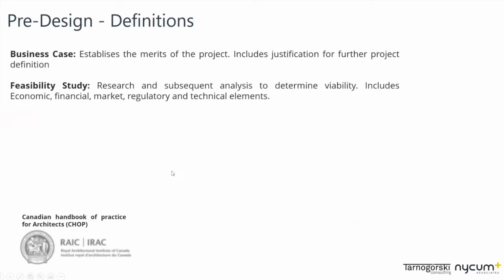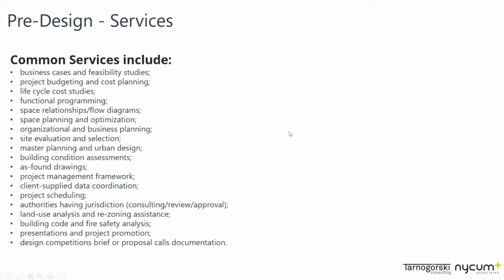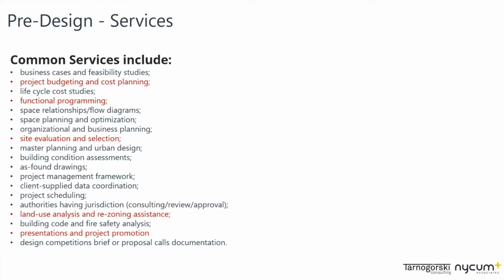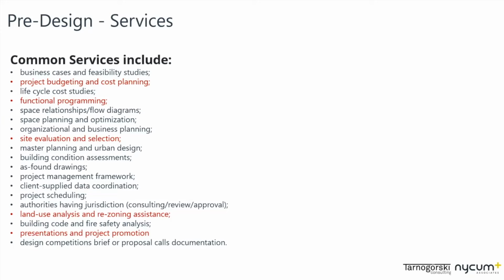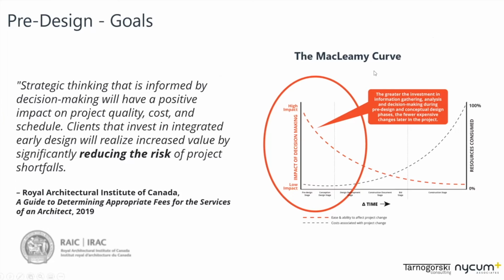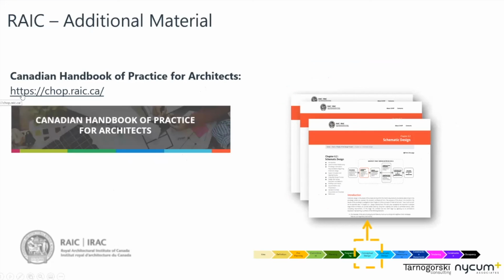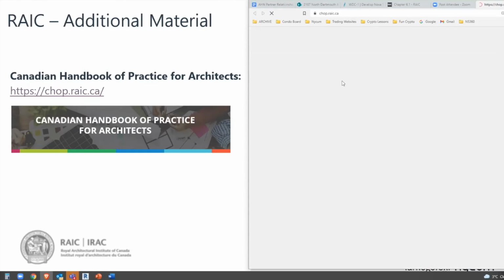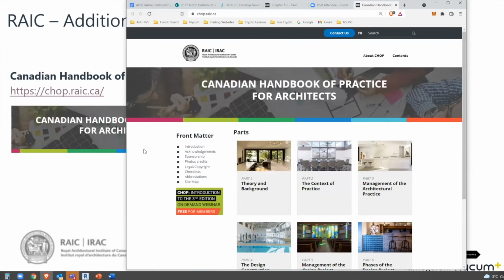4. AHDN Workshops: Pre-design phase of housing developments Jan 2022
One presentation from a series of workshops offered during the Affordable Housing Development Navigator (AHDN) Project supporting non-profits interested in developing affordable housing.
In this video: definitions of business case, feasibility study; Services; Goals; and RAIC resources for reference.